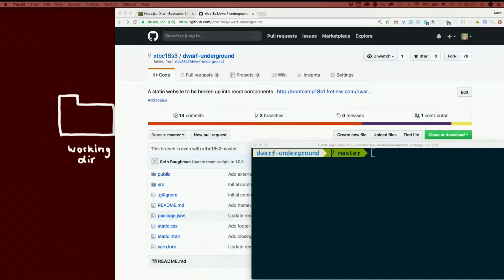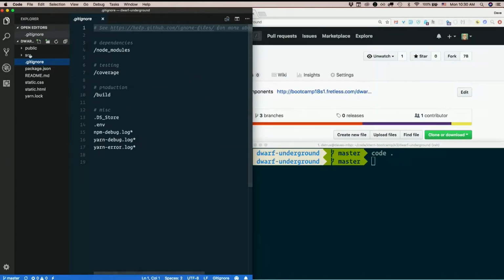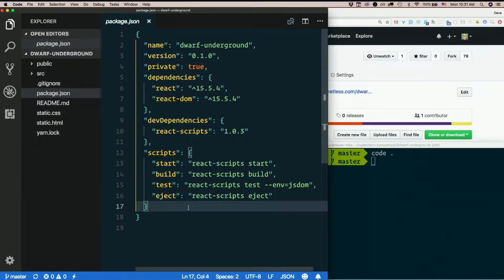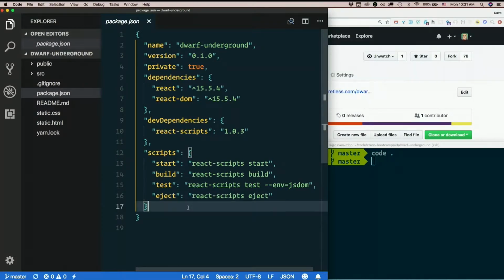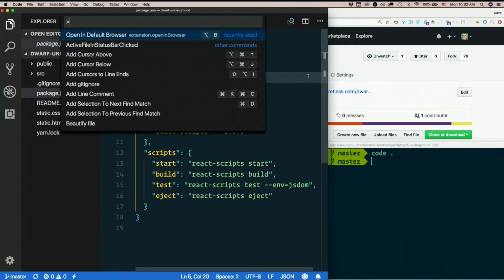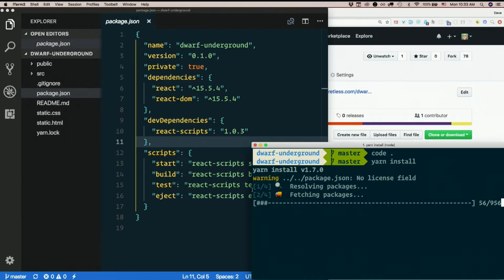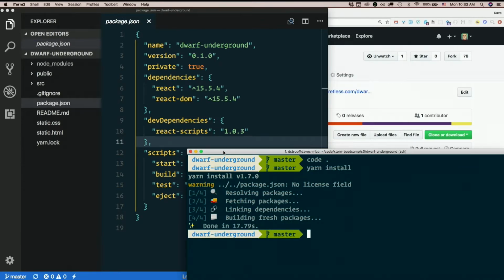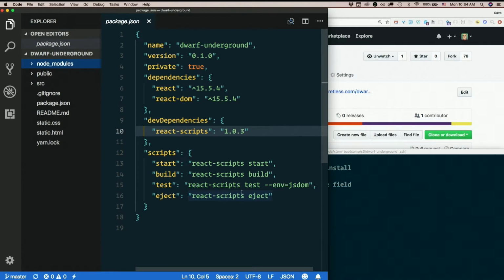Day 5 - Morning, part 9: Dependency management with NPM and Yarn - XTBC 2018 Session 3